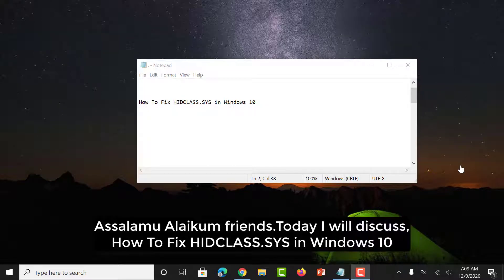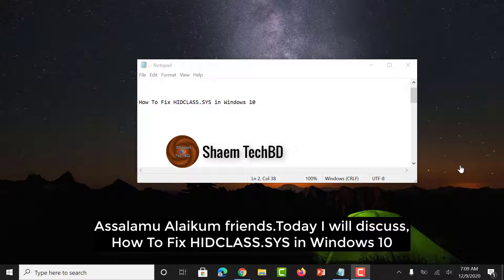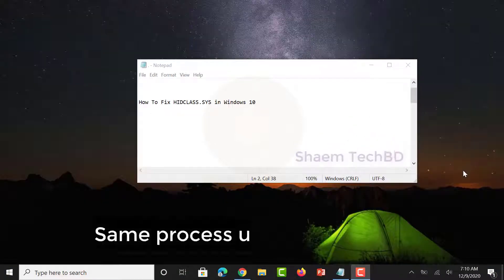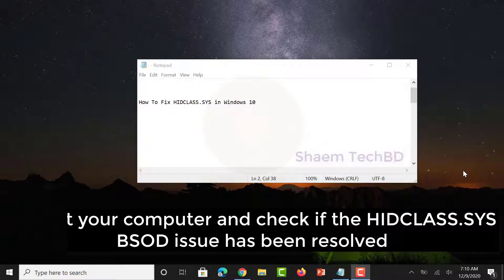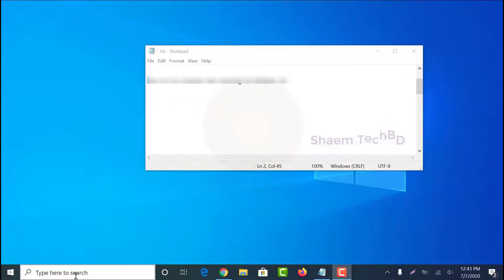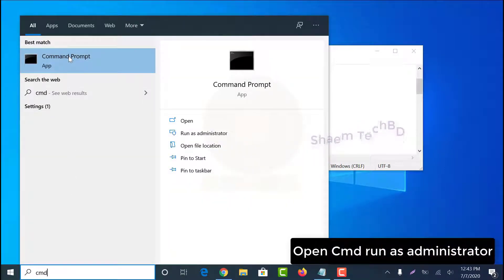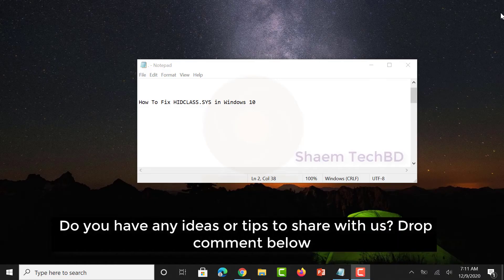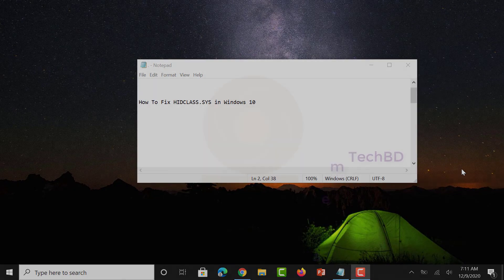How To Fix HIDCLASS.SYS in Windows 10 Quickly & Easily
How To Fix HIDCLASS.SYS in Windows 10

If you keep getting blue screens with an HIDCLASS.SYS error, don’t worry. It should be pretty easy to fix

1.ios emulator for pc
2.how to install windows 8.1 without product key
3.telegram email account
4.wechat unable to login 5-13
5.iphone emulator for pc
6.scanning and repairing drive c windows 10
7.wechat login problem
8.wechat server access failure
9.ipadian
10.unusual network or device environment wechat
11.install windows 8.1 without product key
12.server access failure wechat
13.how to install windows 8 without product key
14.phonepe automatic close problem
15.hid compliant touch screen missing
16.ios emulator for windows 10
17.kernel mode heap corruption windows 10
18.how to remove email from telegram
19.keyboard light not working
20.telegram check your email
21.check your email telegram
22.error memory configured incorrectly please enter setup for memory information details system halted
23.telegram two step verification forgot password
24.wechat unusual network problem
25.windows 8.1 install without product key
26.ios emulator
27.telegram gmail login
28.wechat server access failure 1 501
29.cursor blinking problem in windows 10
30.capcut not installed problem
31.how to change email in telegram
32.windows 11 stuck on restarting
33.эмулятор ios на windows
34.phonepe auto back problem
35.telegram google account
36.emulator ios for pc
37.phonepe app closing automatically
38.capcut app not installed problem
39.how to remove gmail from telegram
40.telegram gmail account
41.telegram two step verification forgot password without email
42.scanning and repairing drive c windows 10 stuck
43.scanning and repairing drive c windows 10 stuck at 100
44.telegram email
45.telegram password forgot
46.error 87 dism windows 10
47.ios emulator for windows
48.capcut crash problem
49.how to change telegram email
50.telegram email login
51.how to fix wechat server access failure
52.how to remove login email on telegram
53.how to skip product key when installing windows 8.1
54.telegram gmail login problem
56.there isn't enough memory available to create a ramdisk device
57.windows 8.1 product key
58.capcut keeps stopping
59.sorry we're having trouble determining if your pc can run windows 11
60.telegram email ochish
61.ios simulator for windows
62.ipadian emulator for pc
63.laptop restarting long time windows 11
64.emulador de ios para pc
65.wechat server access failure 1 500
66.you didn't provide enough info for google to be sure this account is really yours
67.how to fix windows 11 stuck on restarting
68.telegram ochish gmail kod kelmasa
69.uc mini not working in android 12
70.telegramga email bilan kirish
71.how to remove email account from telegram
72.ios emulator for windows 11
73.scanning and repairing drive c 100 complete
74.telegram add email
75.capcut not opening
76.how to download windows 8.1 without product key
77.how to remove gmail account from telegram
78.apple emulator for pc
79.emulador de iphone para pc
80.ios emulator pc
81.kernel mode heap corruption
82.best ios emulator for pc
83.how to reset telegram password
84.wechat error 1 501
85.windows 8.1 without product key
86.capcut not working
87.how to login telegram without email
88.how to stop restarting laptop windows 11
89.instagram stories not showing up
90.thread stuck in device driver windows 10
91.uc browser not working
92.эмулятор ios на пк
93.google photos not showing pictures
94.telegram email surasa
95.two step verification telegram forgot password
96.0xc0000017
97.how to login telegram with email
98.how to recover telegram password
99.iphone emulator
100.instagram reels not scrolling